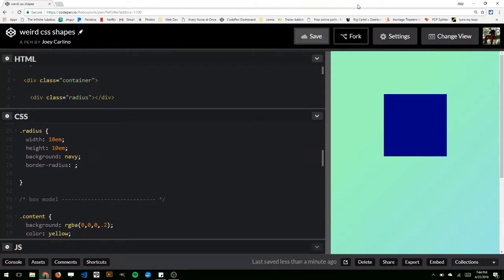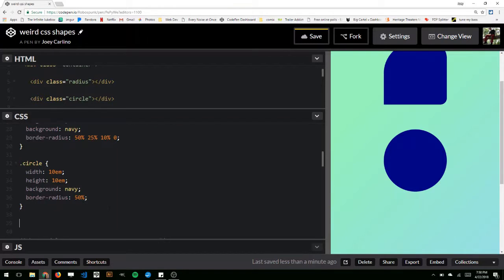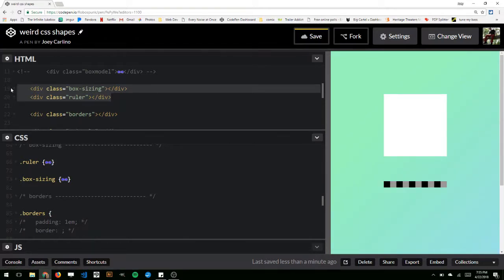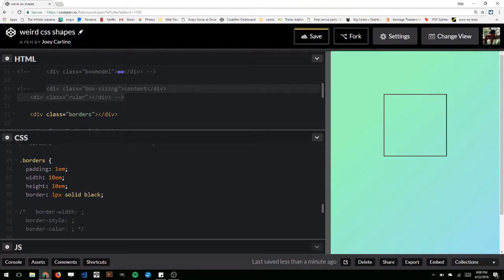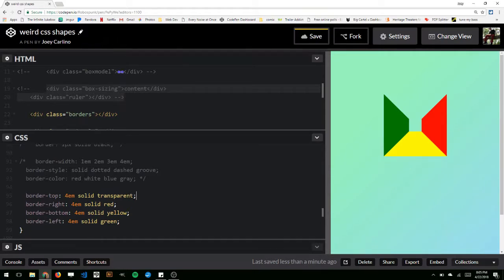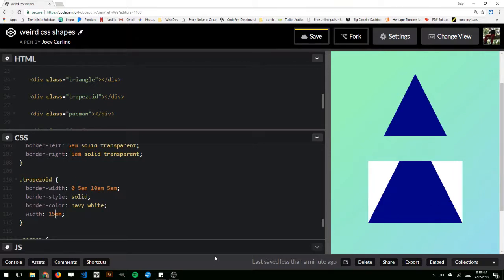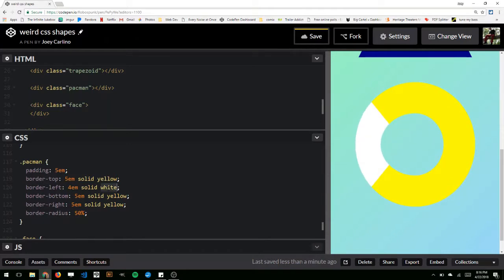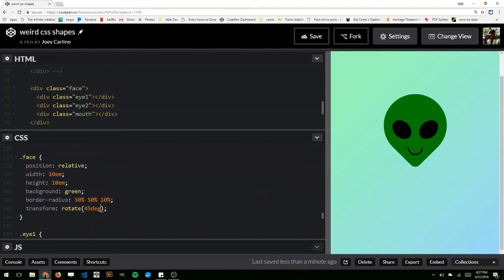How to make shapes with CSS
I cover the box model, box-sizing, borders and how these methods can be used to make shapes more complex than rectangles.

GPU: EVGA GeForce RTX 2070 SUPER
CPU: AMD Ryzen 9 3900X
Motherboard: Asus PRIME X570-PRO
Memory: Team T-FORCE VULCAN Z 64 GB (2 x 32 GB) DDR4-3200
Monitor: LG 25UM58-P 25.0" 2560x1080 60 Hz
Drawing Tablet: XP-PEN Artist 15.6Pro
Mouse: Logitec MX Master 3s
Keyboard: Redragon K580 VATA
Speakers: Mackie CR3-X
Headphones: Beyerdynamic DT 700 Pro X
Microphone: Beyerdynamic M70 Pro X
Audio Interface: Universal Audio Volt 2